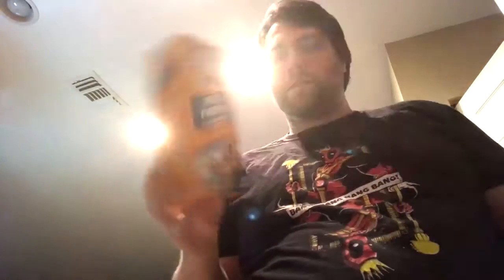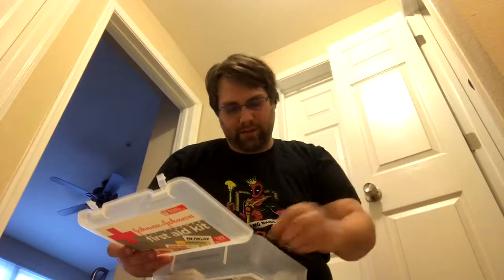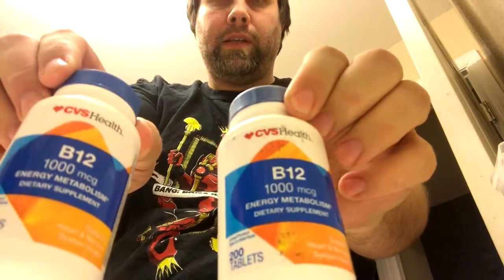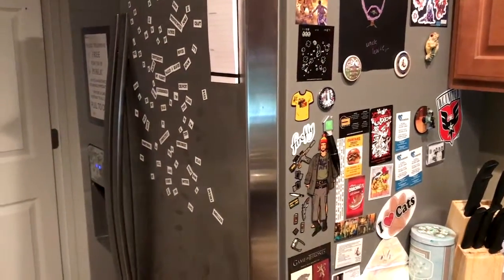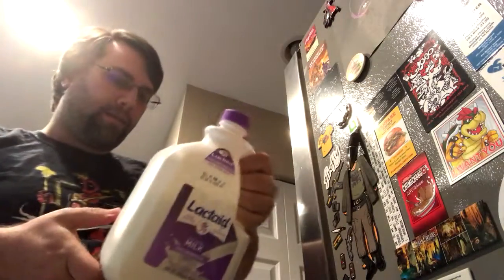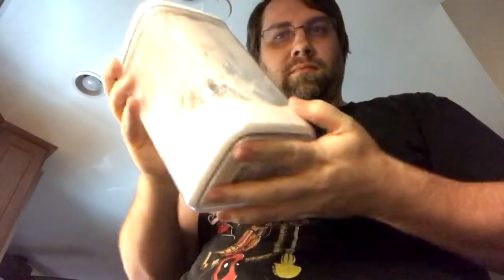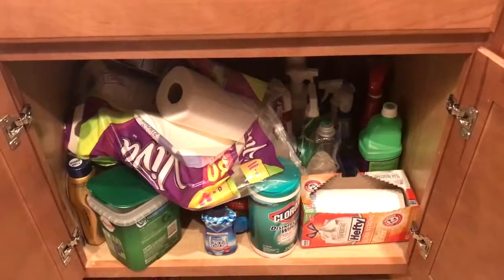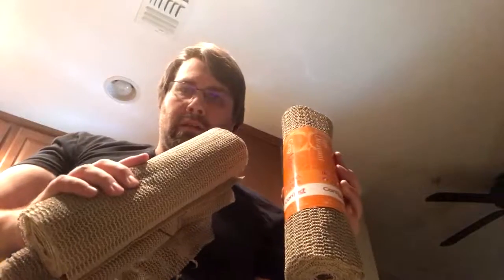Taking inventory for Grocery Shopping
A journey to discover what treasures lie within my humble abode. Follow along as I reveal what I have for a homework assignment.